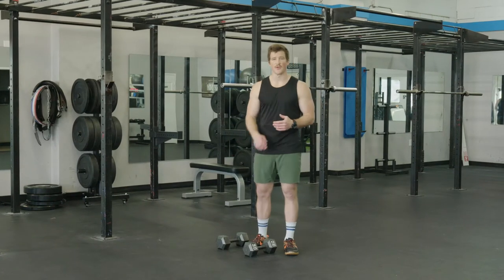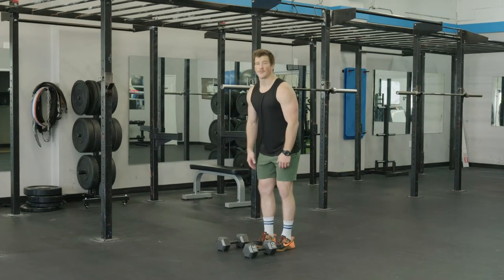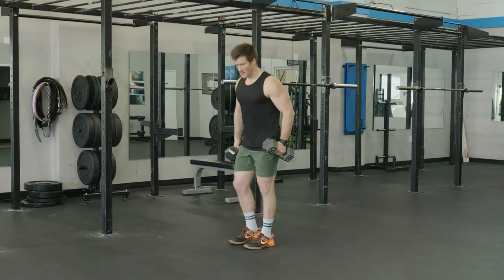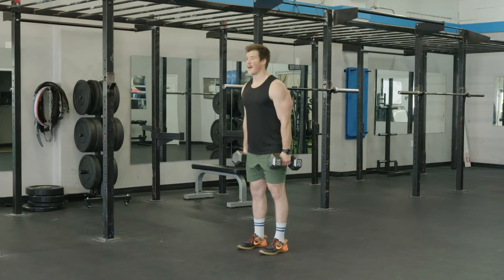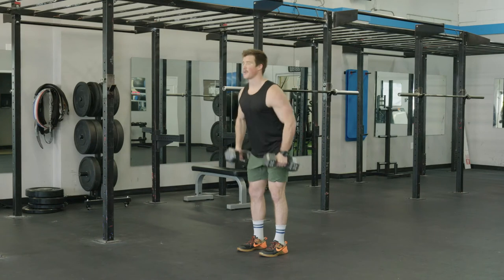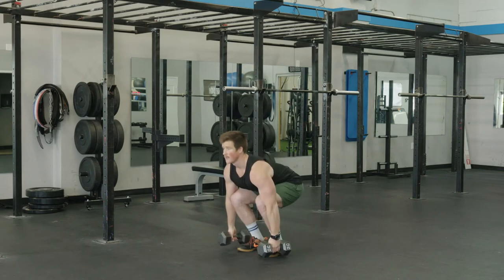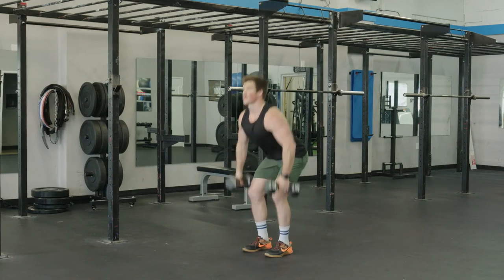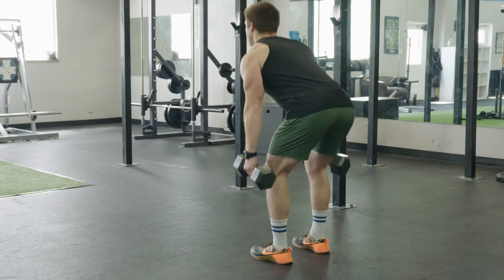Dumbbell Power Clean (FULL TUTORIAL) - Best Full-Body Dumbbell Exercises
In this video I'm going to show you how to perform the dumbbell clean, a combination exercise that combines the powerful hip extension to move dumbbells from either the dumbbell hang clean or dumbbell clean start position.

In this video, the two arm (double) dumbbell power clean is demonstrated, which does differ slightly from the full squat clean with a dumbbell as the lifter does not fully squat in the receiving position.

With that, here's what you'll learn in today's video:

First, I'll show you the proper positioning in the dumbbell clean and how to set yourself up so that the dumbbells are in start position to maximize power and minimize stress and strain on the lower back.

Next, I'll review how to properly set your feet, position your hips, and ensure proper hip, knee, and ankle movement as you perform the dumbbell clean. It is important that you keep you back active as you stand upwards.

Next, we will review how to properly maintain foot pressure, load the legs, and reinforce spinal stability to maintain a flat back and vertical pull.

Throughout the entire video, I will provide a various view of the muscles, set up position, and proper execution of repetitions during the dumbbell clean.

1. Trying one of my training programs

▹ Renaissance Periodization (Diet Templates and Mobile Coaching App)

▹ Ten Thousand Training Apparel (Training Shorts, Shirts, and Activewear)

▹ Home Gym Training Equipment on Amazon
‣ Simply click the tracking link above, and this channel gets commission on anything you choose to buy, regardless of what it is. This is super helpful even when you shop on your own through Amazon.